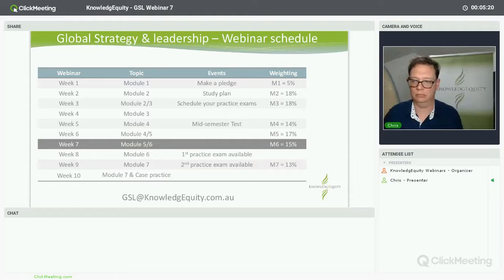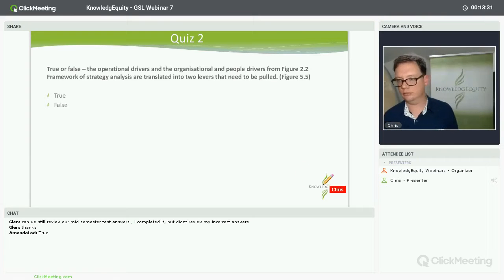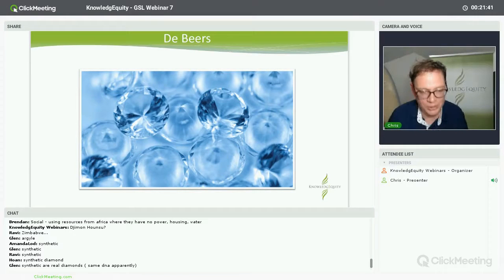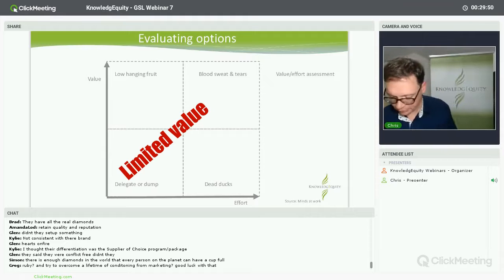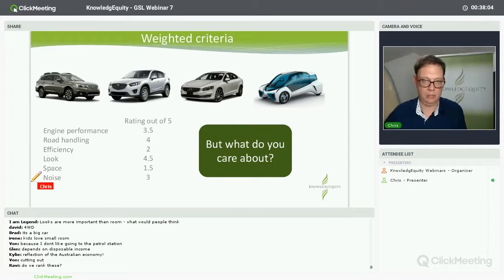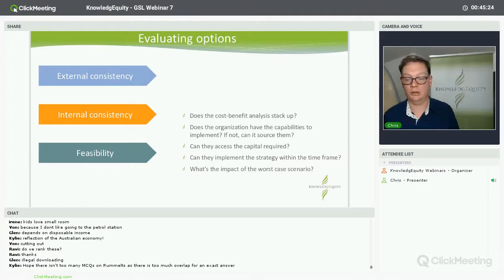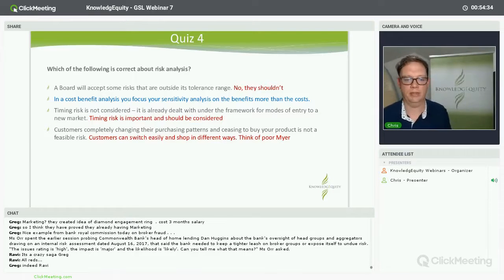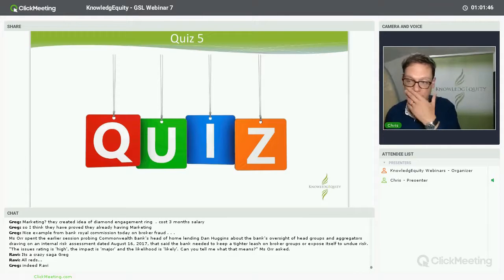GSL Webinar – Week 7 – 2018 S1